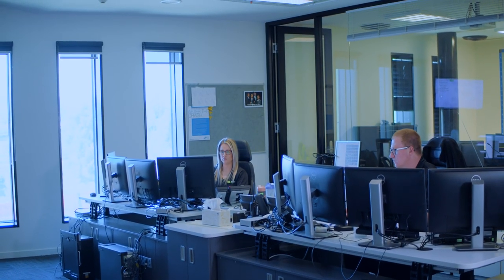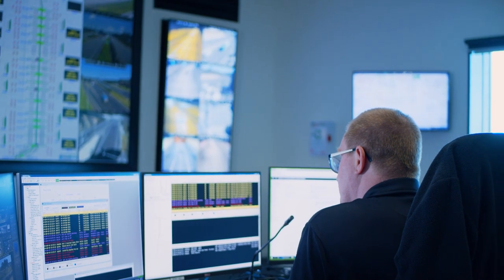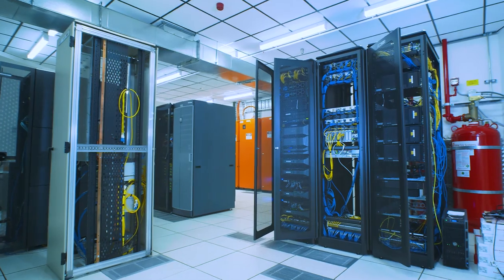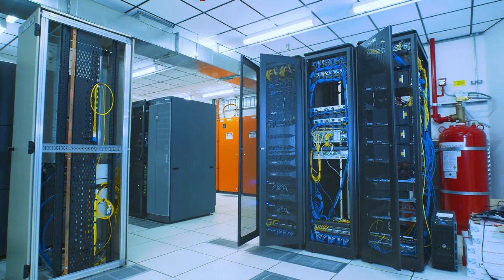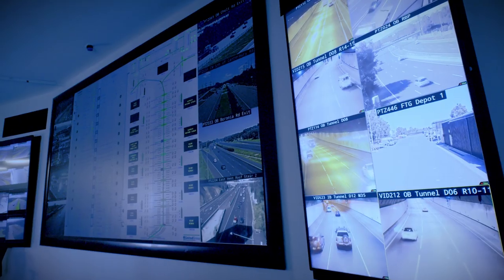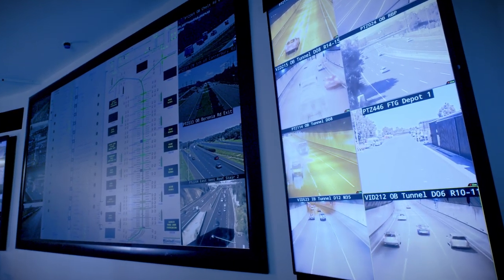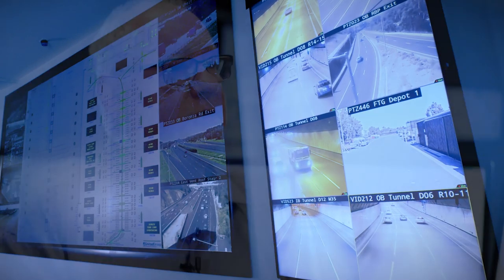Allied Telesis report about EastLink's new CCTV system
EastLink's new CCTV system has higher resolution, more colour intensity, and provides improved image quality in lower light conditions. Control room operators have improved situational awareness about incidents, and can make better informed decisions.